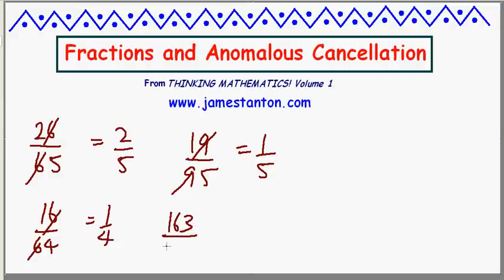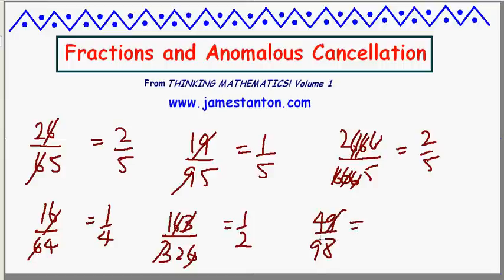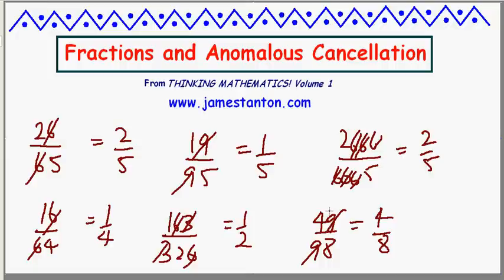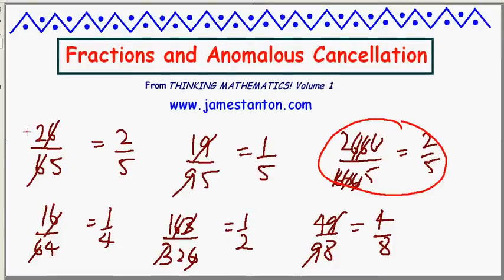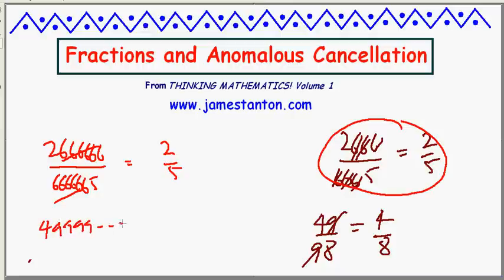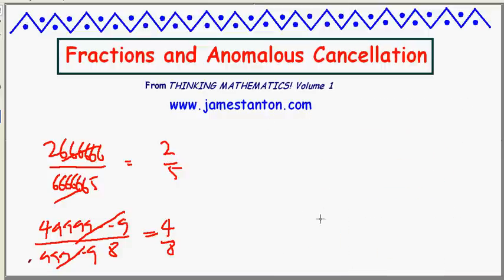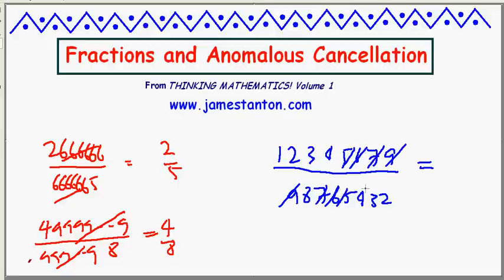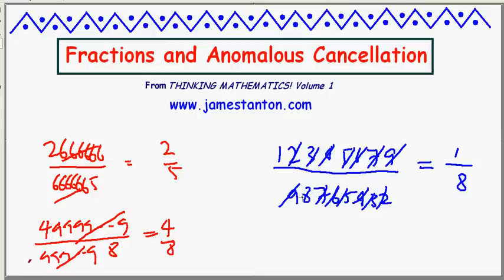Anomalous Cancellation in Fractions (TANTON Mathematics)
Did you know that you can just cancel out any common 3s, 6s, or 9s in the denominator and numerator of a fraction and leave it unchanged?

For example, 26 / 65 does equal 2 / 5 (get rid of the sixes).
And 163 / 326 does equal 1 / 2 (get rid of the threes and the sixes)

We explain all in this video!